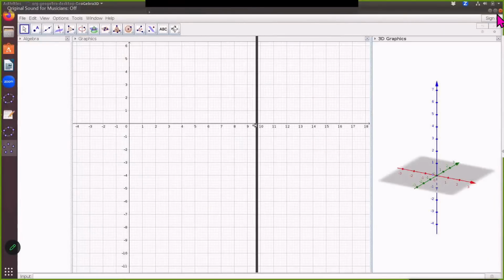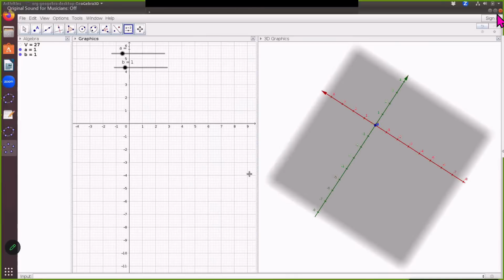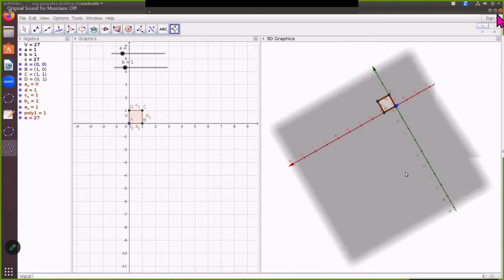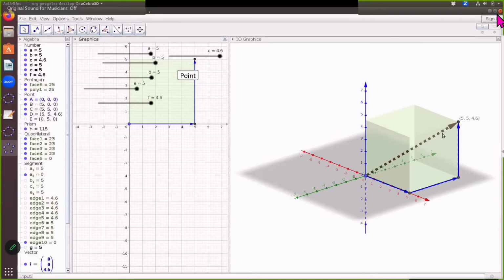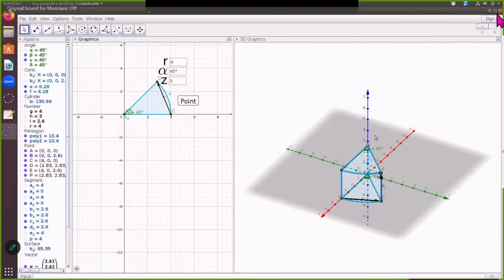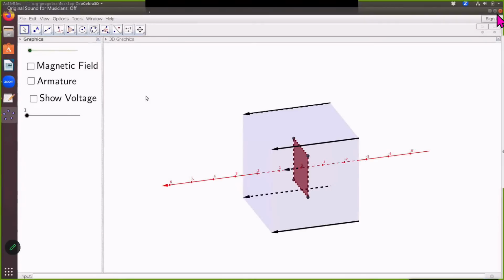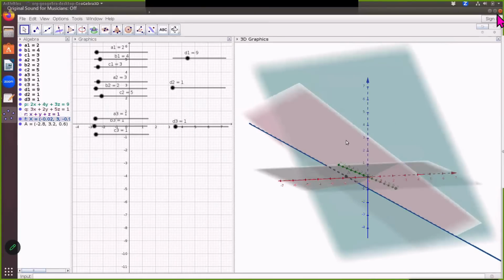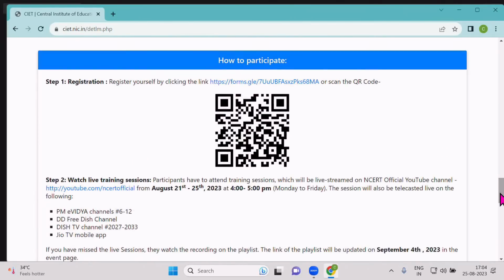Online Training: Day 5: Developing eContent for Teaching and Learning of 3D Geometry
Online Training: Day 5
Developing eContent for Teaching and Learning of 3D Geometry

Online Training: For information on registration, participation & certification visit-

Join us for the online training on "Developing eContent for Teaching and Learning of Mathematics" organized by CIET-NCERT during 21-25 August, 2023. The sessions will be telecast live on NCERT Official YouTube channel PMeVidya DTH TV channels #6-12 and Jio TV mobile app from 4:00 pm - 5:00 pm.